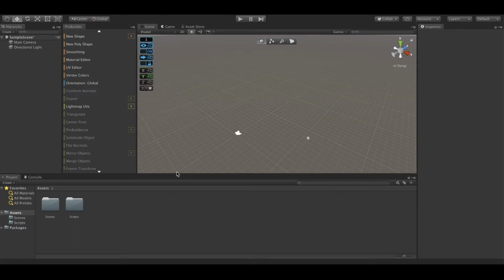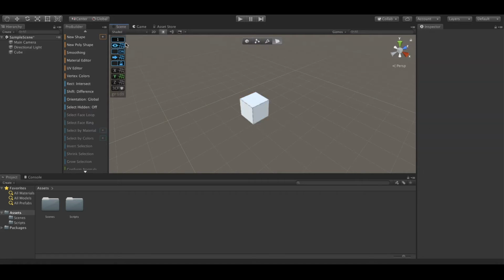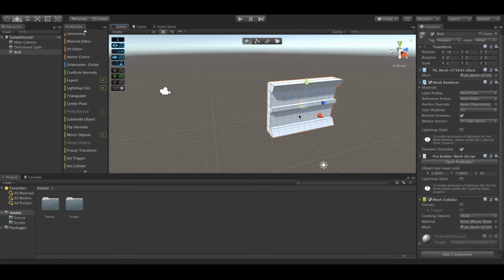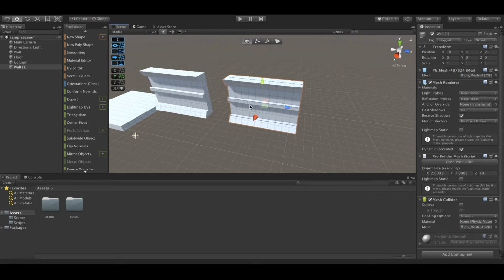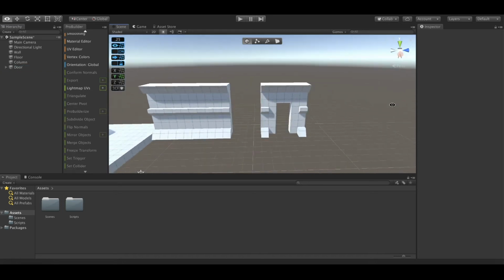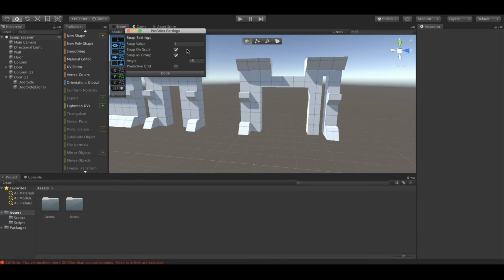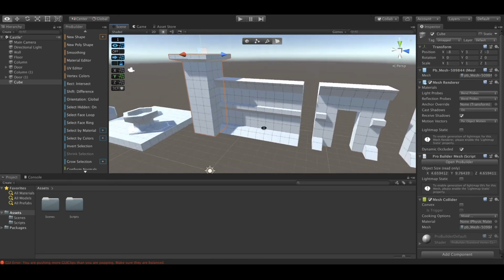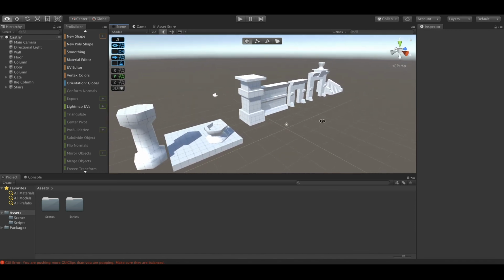Using Probuilder and Terrain Fundamentals 01